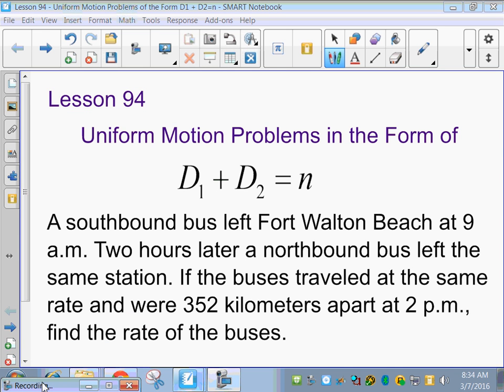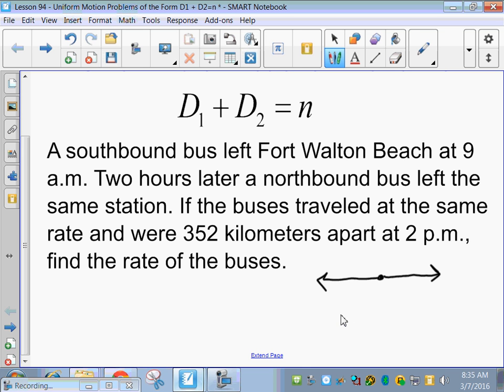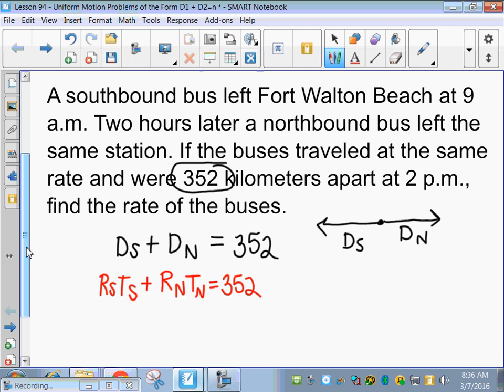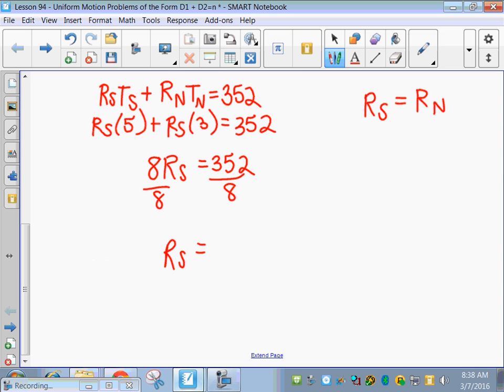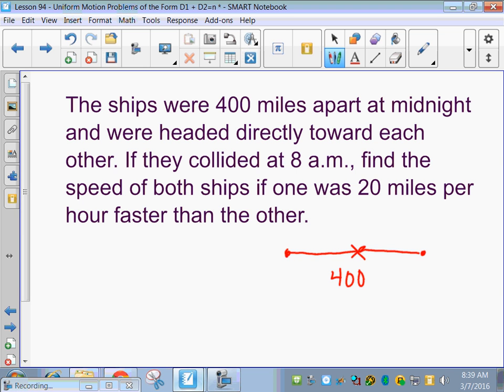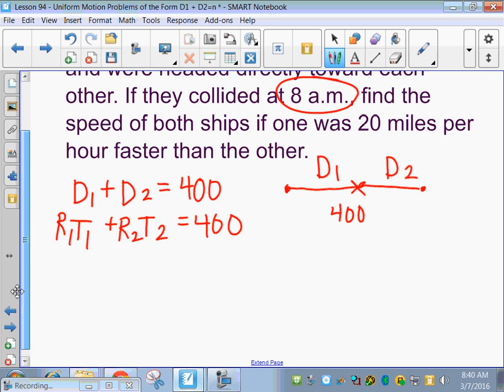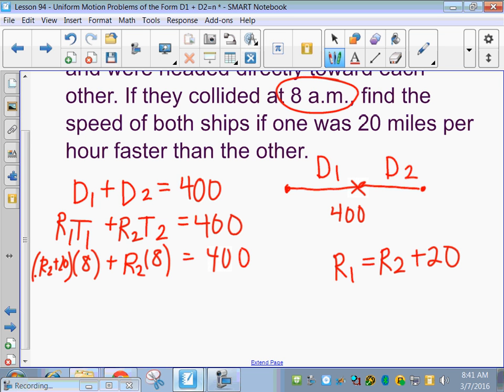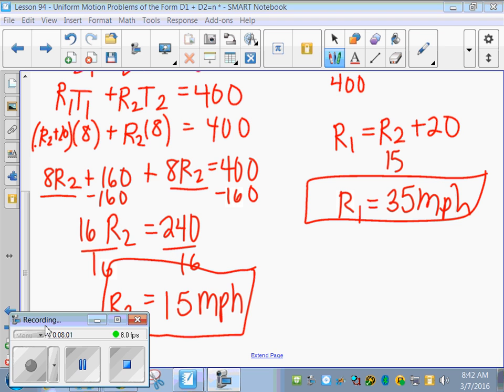Saxon Algebra 1 - Lesson 94 - Uniform Motion Problems D1+D2=n